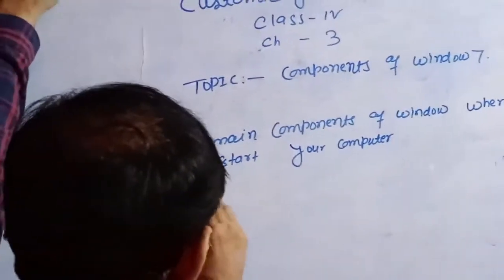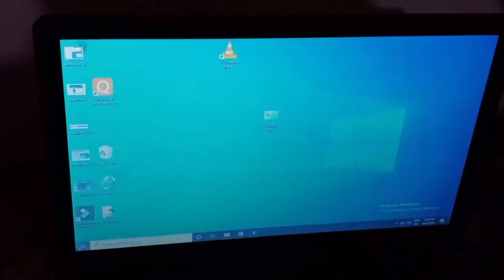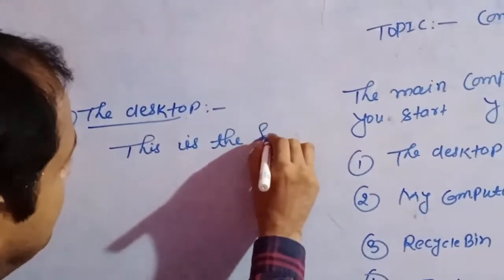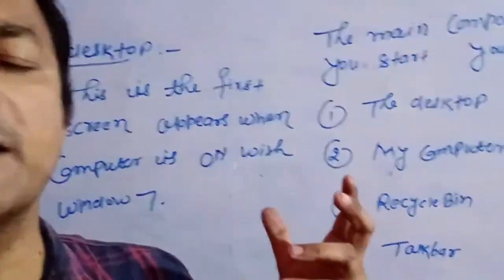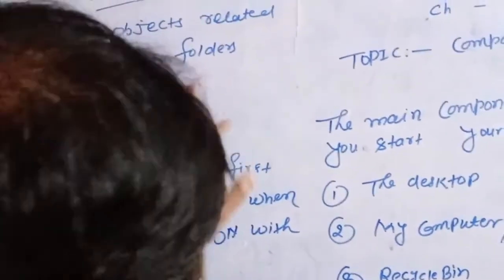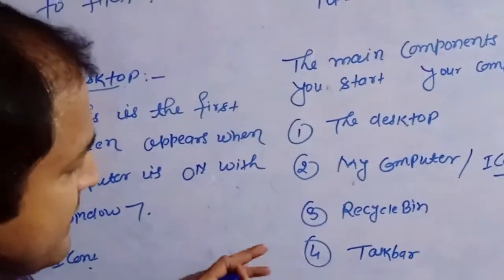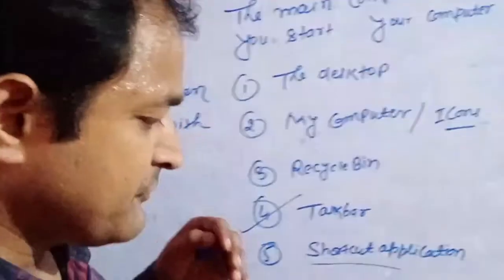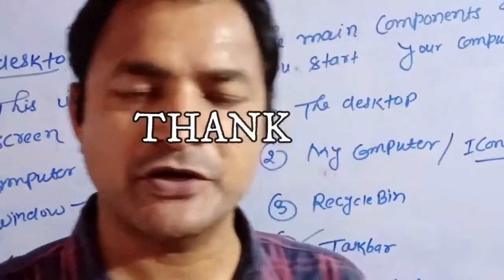Customizing windows. 7 ch 3 class 4